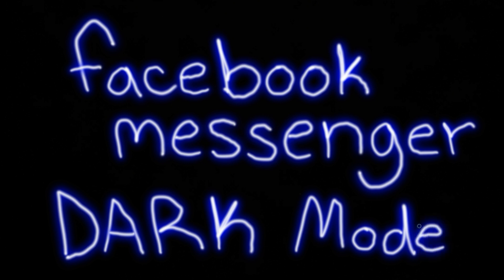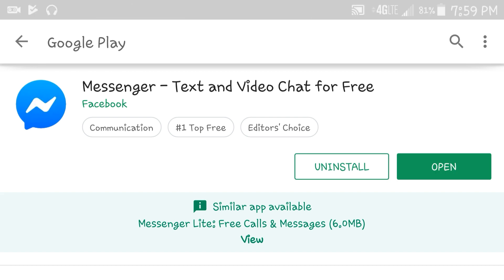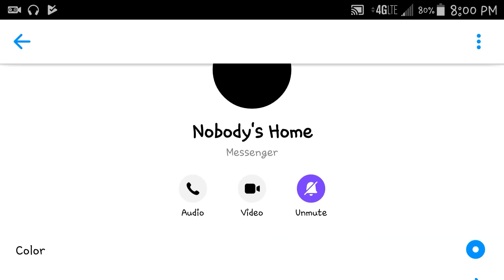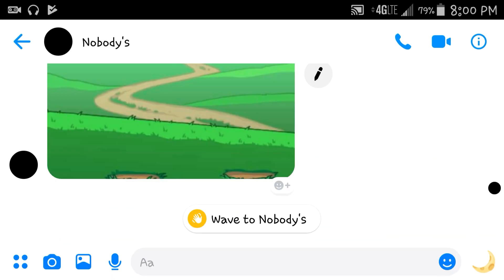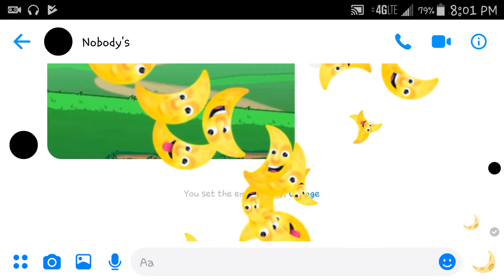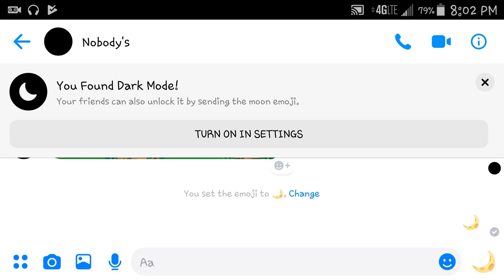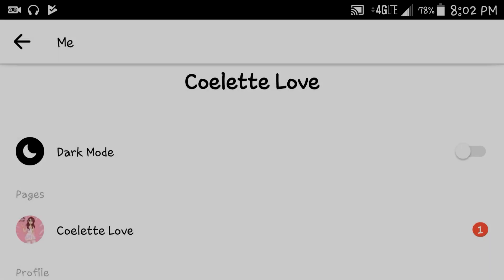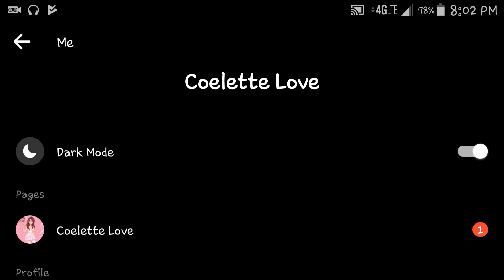DARK Mode for Facebook Messenger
Hey lovelies!!

So a friend of mine showed me how to access DARK Mode for Facebook Messenger and I figured I would share this amazing feature with all of you!! I absolutely LOVE Dark Mode on EVERYTHING so I am super excited about this one! Enjoy! ♡

Check out Avakin Official Reddit!!

If you want your very own LKWD/Avakin Life Merch, just click on this link to check out what they have currently! =^_^=

Never played Avakin Life? Use this link! =^_^=

Use this link to report bugs/issues you are having!

Having issues in game? Use this link to find what you're looking for!

Have suggestions for Avakin Life? Submit them here! =)

Thankies my lovelies! =^_^=